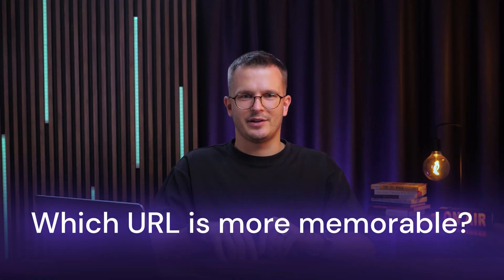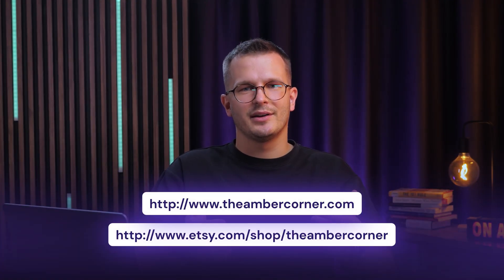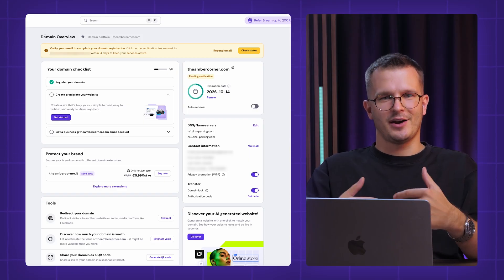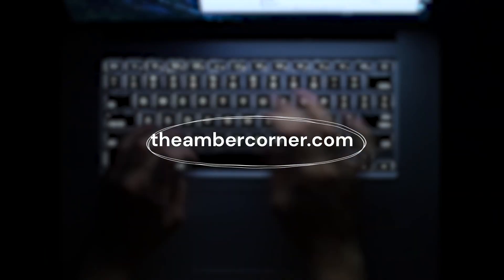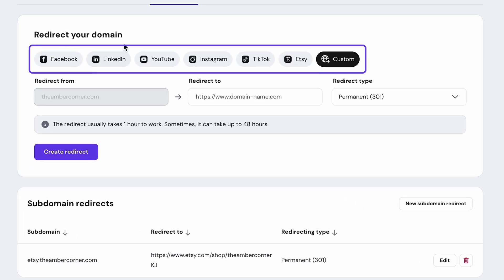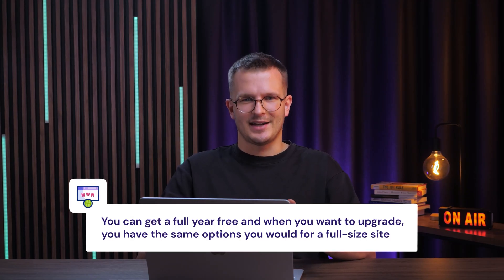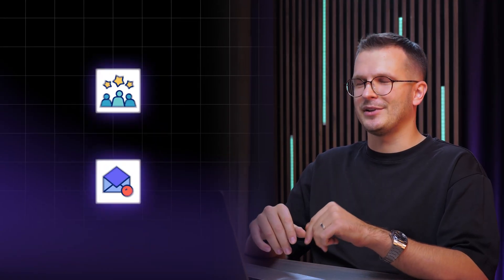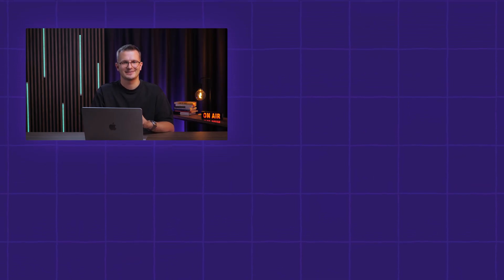The BEST Domain Name Hack: Stop Sending Customers to Etsy!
Stop building someone else's brand with generic marketplace URLs. This video shows you how to use domain forwarding to redirect a website from your own custom domain to any platform you're already using - whether that's Etsy, Instagram, TikTok, or your own link in bio site. Learn how to set up professional domain forwarding in under 10 minutes, create subdomains for different platforms, and establish a memorable web presence that you actually own.

📌 Handy Links

Hostinger Tutorials: What is A Subdomain? A Guide to Creating and Using Subdomains
Hostinger Tutorials: What is a TLD? All You Need to Know About Top-Level Domains

🕒 Timestamps

00:00 - Introduction
00:33 - The Problem with Marketplace URLs
01:38 - The Solution: Own Your Domain
01:59 - Domain Purchase Demo
02:44 - How to Set Up Domain Forwarding
02:57 - Creating Subdomains for Social Media
04:04 - Link in Bio Builder Setup
04:39 - Real-World Applications
05:06 - Professional Email Setup
05:36 - Cost Comparison

👉 What is domain forwarding and how do you set it up? Learn how to redirect a website from your custom domain to existing platforms like Etsy, Instagram, or TikTok in under 10 minutes. Discover how to purchase an affordable domain using Hostinger's Domain Search tool and set up forwarding without any technical knowledge or coding required.

📌 How do you use subdomains to connect multiple platforms to one domain? Master the technique of creating subdomains like shop.yourdomain.com for your Etsy store or social.yourdomain.com for your Instagram link in bio, organizing your entire online presence under one professional brand instead of scattered marketplace URLs.

Explore how to create a professional Link in Bio site using Hostinger's builder on your custom domain, plus set up branded email addresses that match your domain to increase deliverability and customer trust while avoiding spam filters.

📌 Why should you own your domain instead of using platform URLs? Understand why relying on URLs like Etsy or Linktree means building their brand instead of yours, the risks of platform changes, and how owning your domain provides cost savings and professional credibility that marketplace URLs can't match.

⭐ Follow Us ⭐